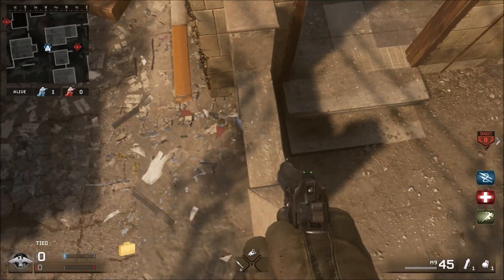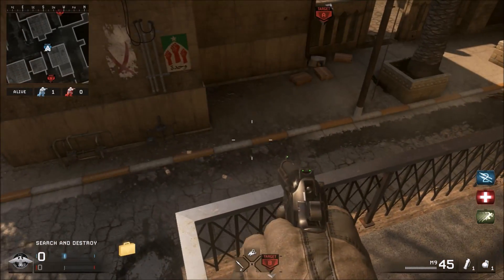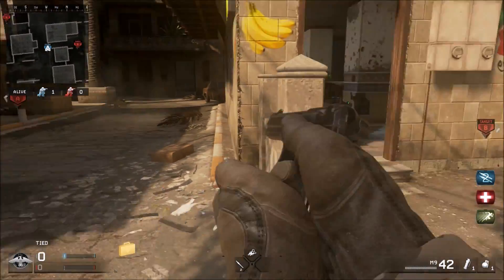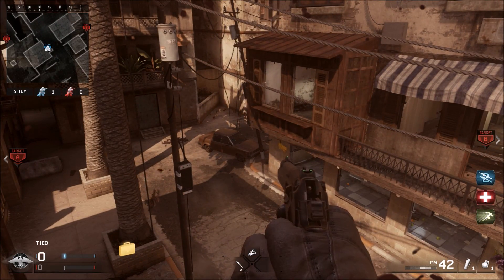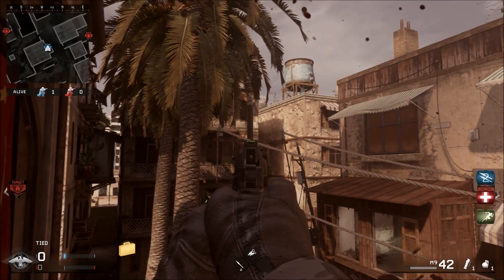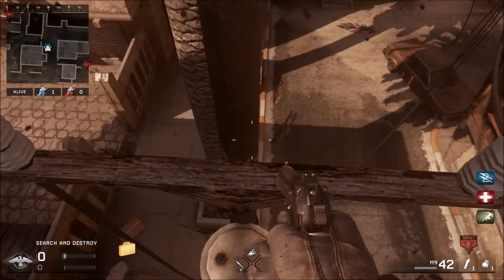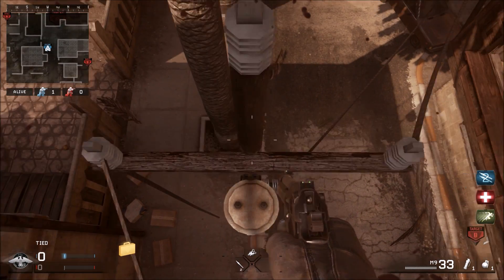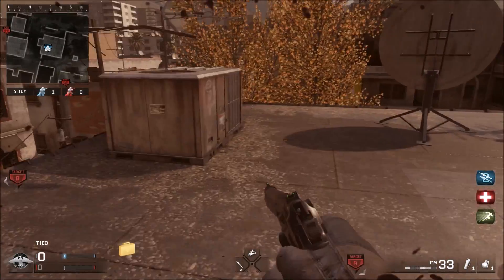HOW TO GET ON TOP OF THE MAP STRIKE IN MWR!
In this video I will show you how to get on top of the map Strike in Modern Warfare Remastered!!